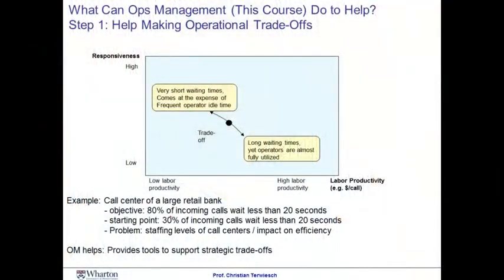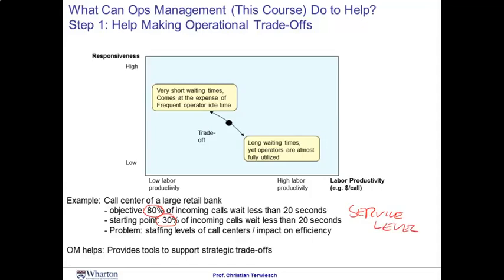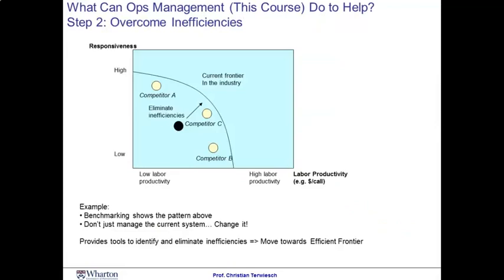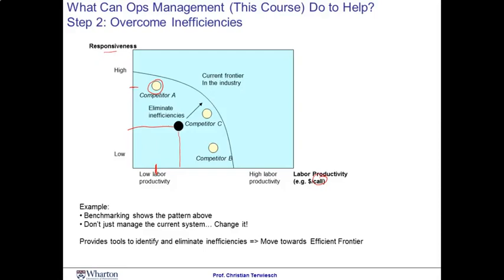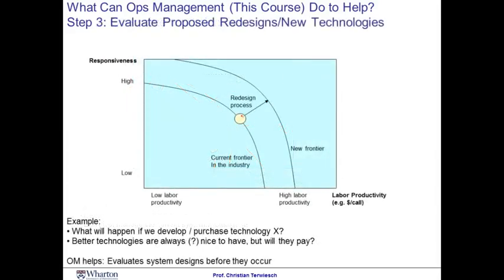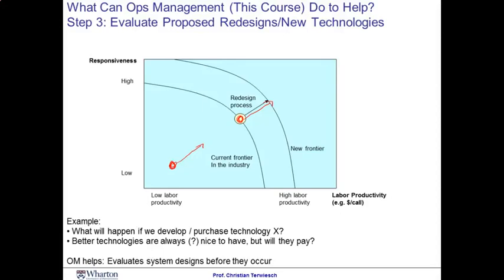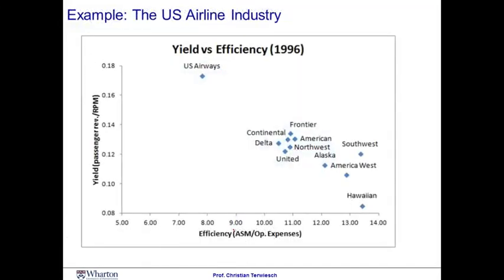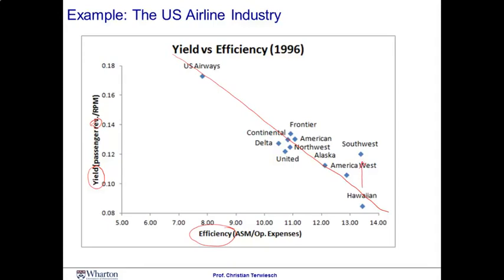Intro Session 2 - Coursera - Operations Management